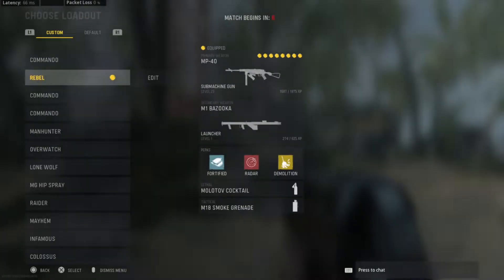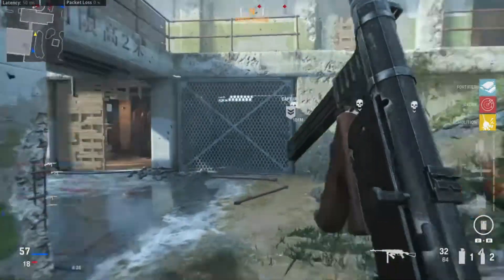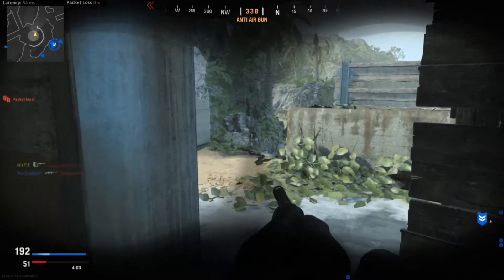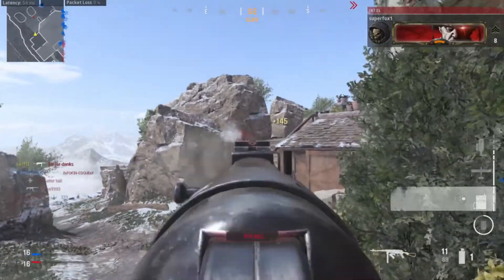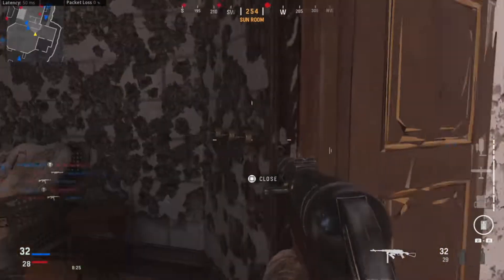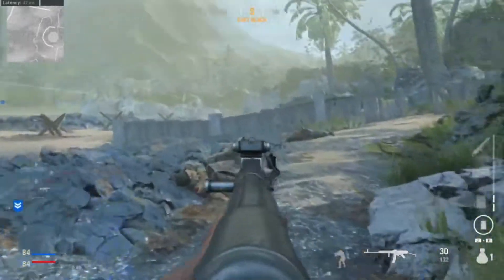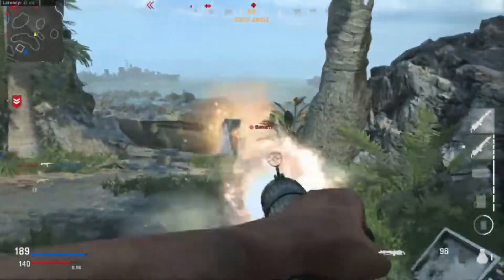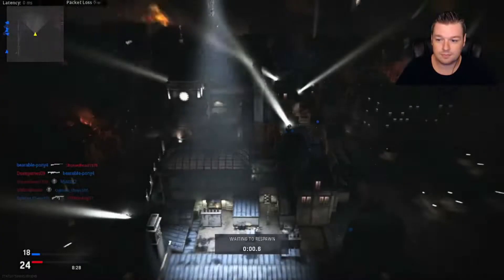Call of Duty Vanguard Is Bad! CoD BETA Review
Call of Duty live streams every Tuesday - Saturday at 9:30pm est! Make sure you swing by for some chaotic fun!

Thanks so much for taking time out of your day to watch my crappy content! Blah blah blah SMACK THAT SUB AND THUMBS UP BUTTON LAWLZ! I play a variety of games, but Call of Duty is one of my favorite series to play (unfortunately lol).

00:00 Intro
01:13 Breakable Walls
02:19 Visuals
02:57 No Factions
03:45 Captain Butcher
04:52 Audio Issues
06:18 Kill Streaks
06:59 Kill Streaks - Intel
07:28 Kill Streaks - Care Package
07:50 Kill Streaks - Spy Plane
08:33 Kill Streaks - Counter Spy Plane
09:13 Kill Streaks - Glide Bomb
09:25 Kill Streaks - Death Machine
09:37 Kill Streaks - Mortars
09:56 Kill Streaks - Flamenaut
10:10 Kill Streaks - Dogs
10:54 Movement and Supression
11:33 Gunsmith
12:17 Maps
12:49 Graphical Downgrade
13:24 Mini-map and Compass
14:21 Server Stability
14:46 Misc. Issues
17:04 Outro